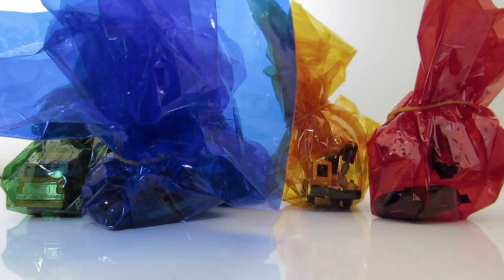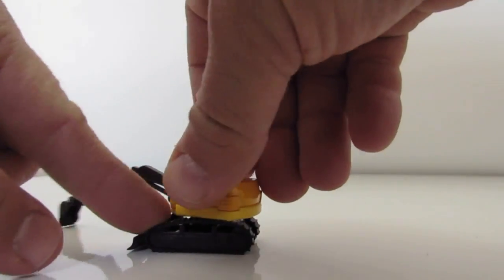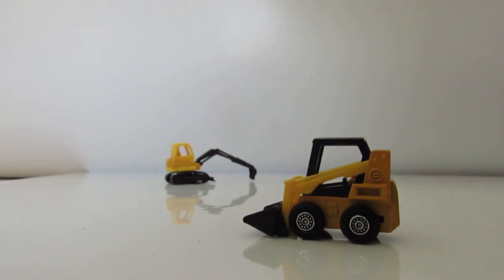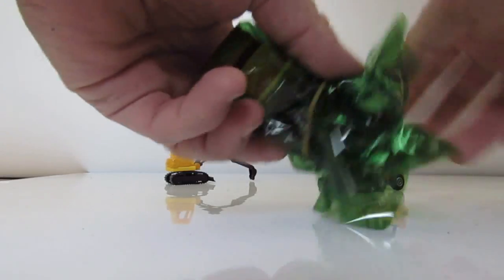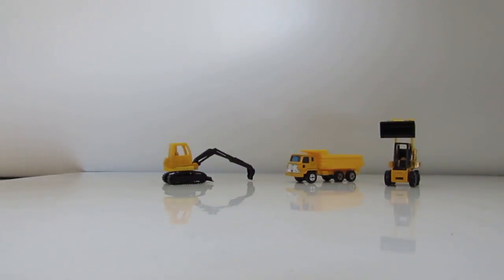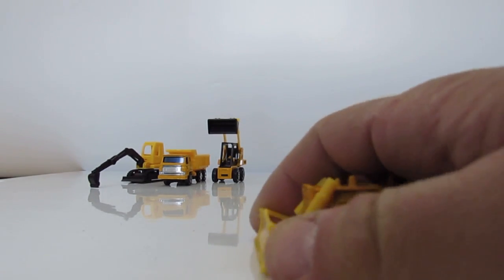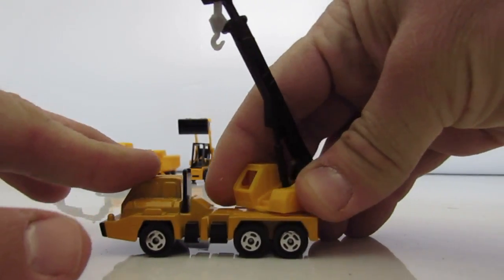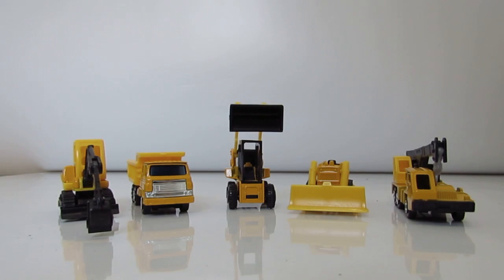tractors excavator טרקטור